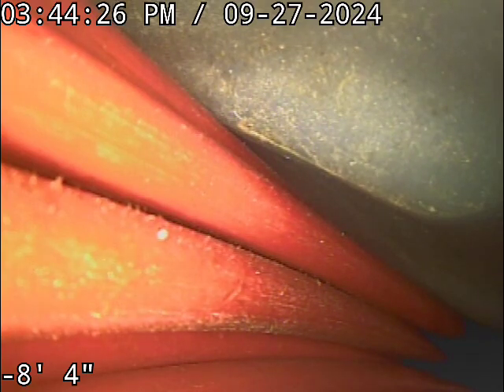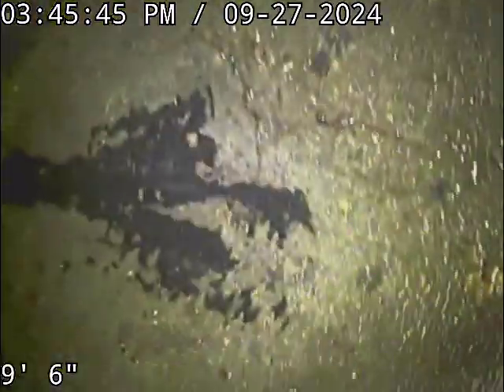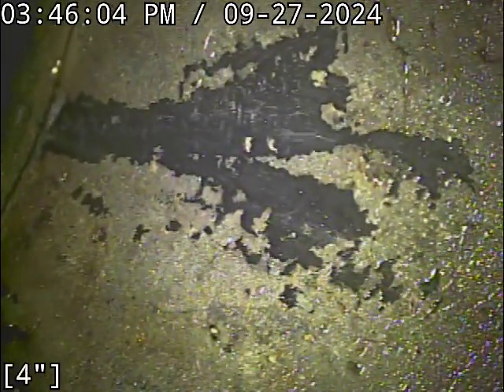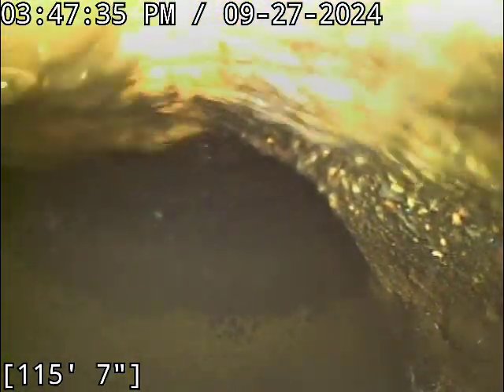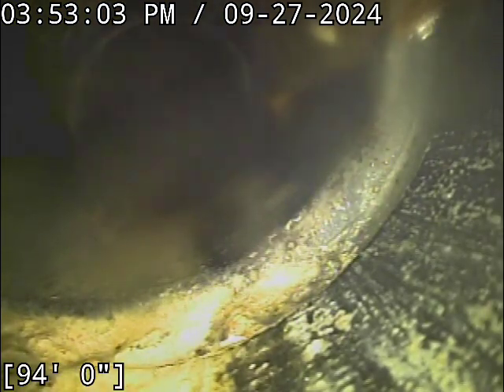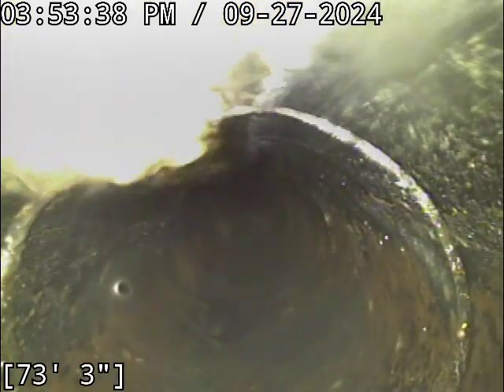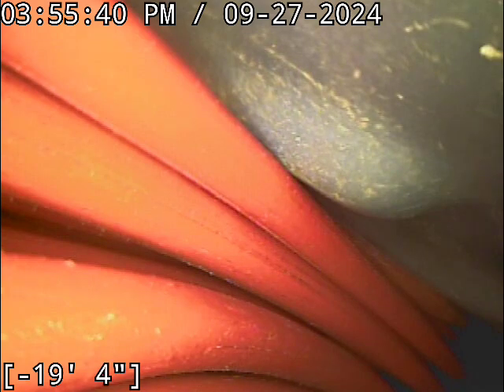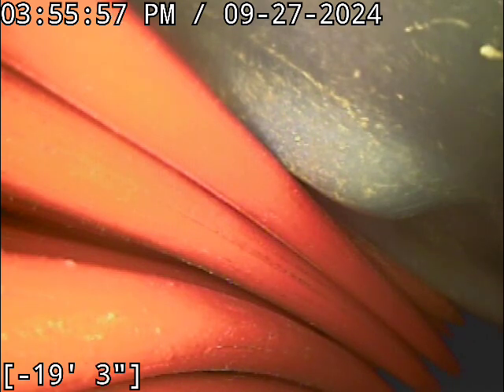September 28, 2024